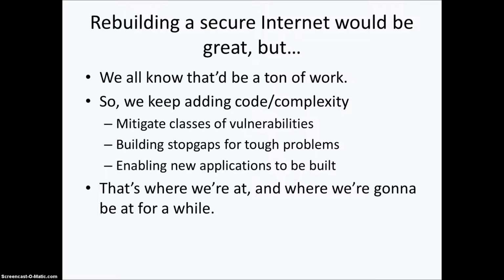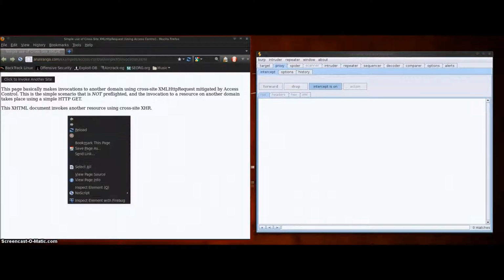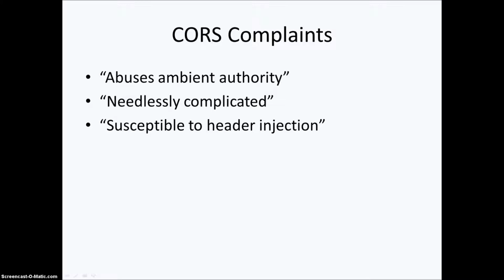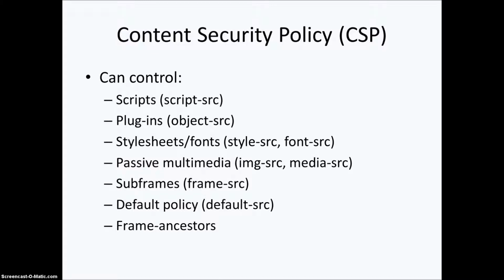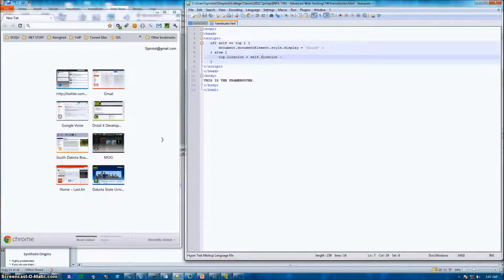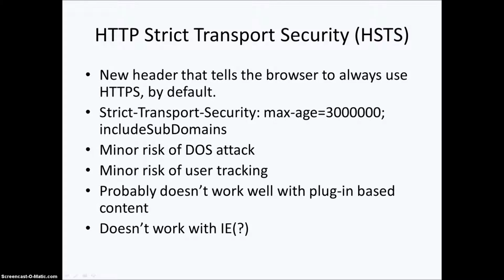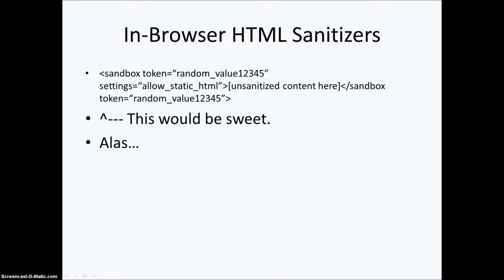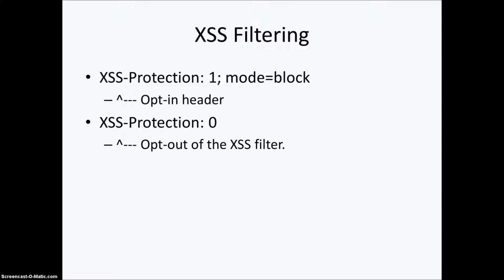[INFA 729] - Salad - Tangled Web Ch16